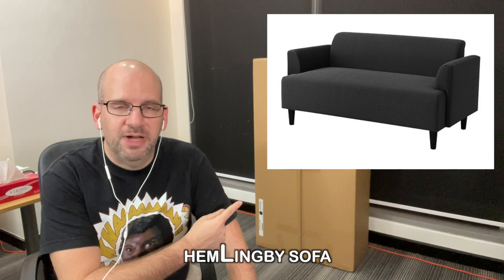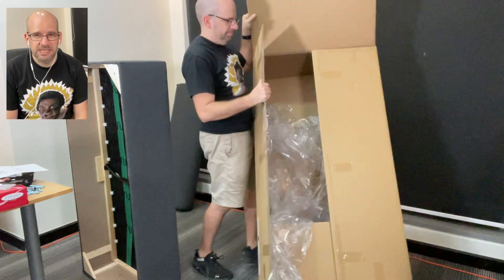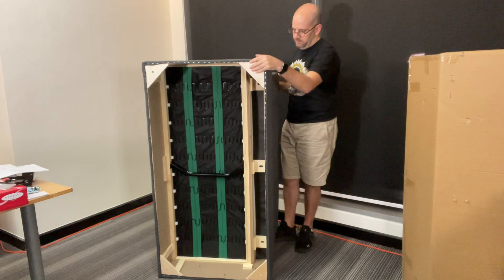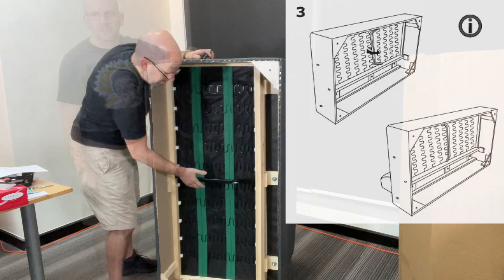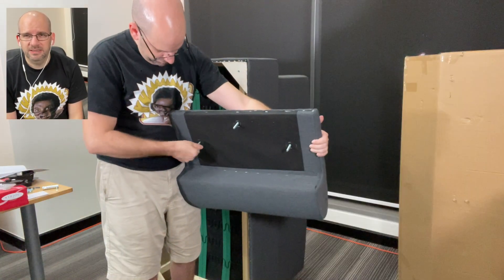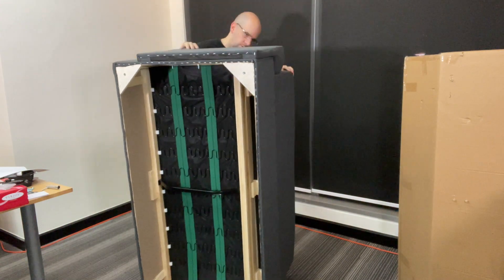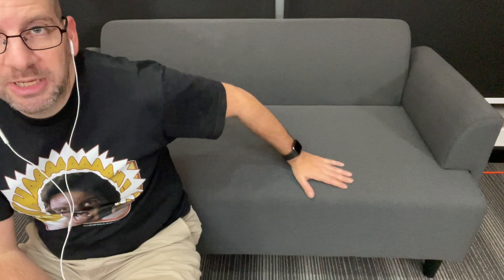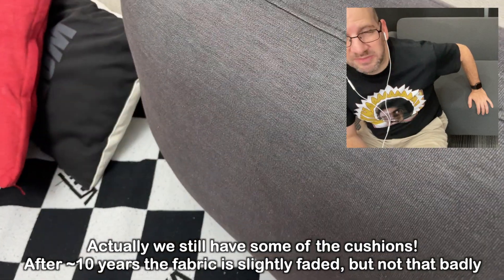Ikea HEMLINGBY Sofa - Assembly Instructions and Review | Clueless Dad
Let's assemble the HEMLINGBY 2-seat sofa from Ikea and do a quick review.  it's not available in all markets, but it sells for about US$115 in Hong Kong.